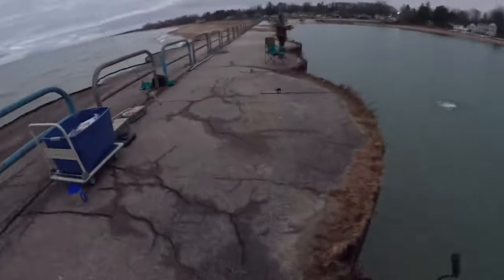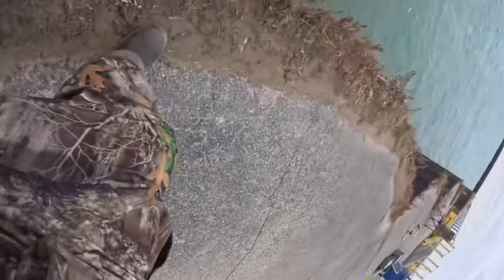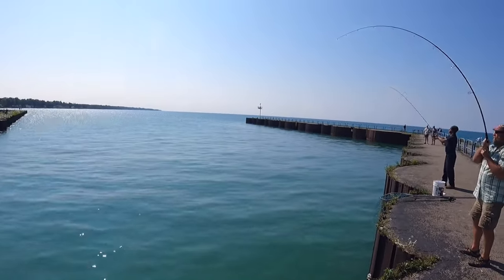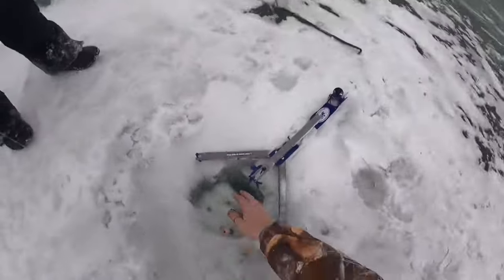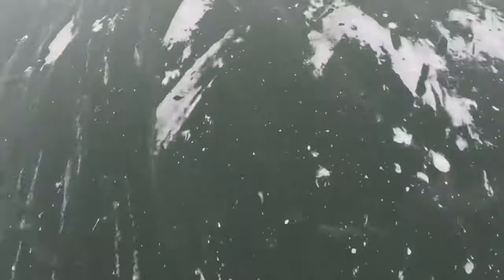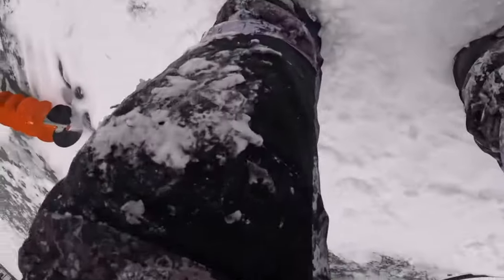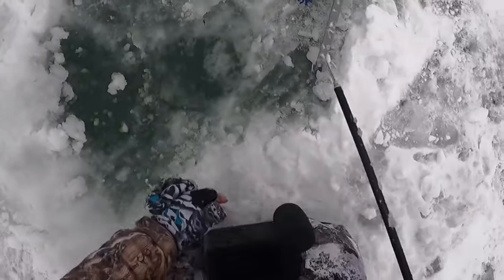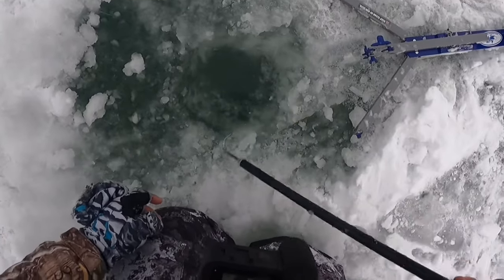Michigan Ice Fishing And Casting Lures For Steelhead + Coho Salmon! Piscifun Floatation Bibs Reciew!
In this video I head out onto the ice to target Atlantic salmon, coho salmon, steelhead, and lake trout. In this video I also show film casting from shore for steelhead and salmon. In this video I show off the piscifun floatation bibs, runcl JayClaw gloves, arctic spinners, and the hisea hunting boots!

RUNCL Discount
Code: RKZEAV7A